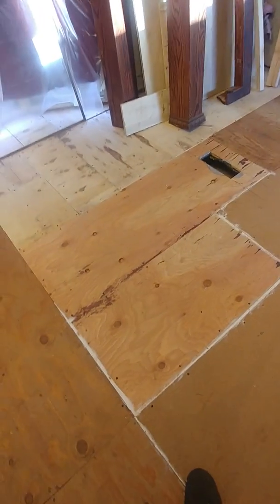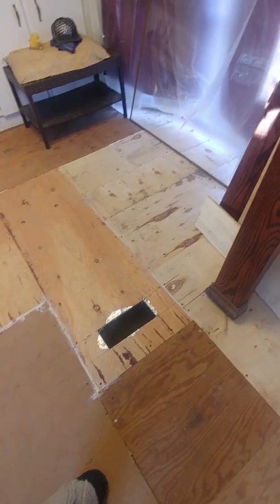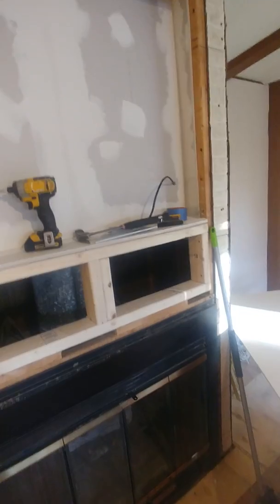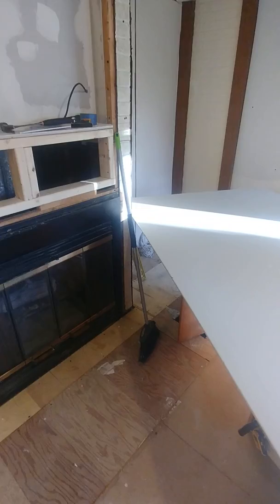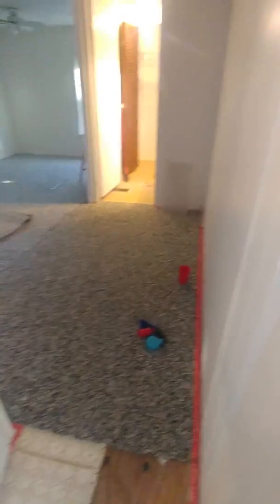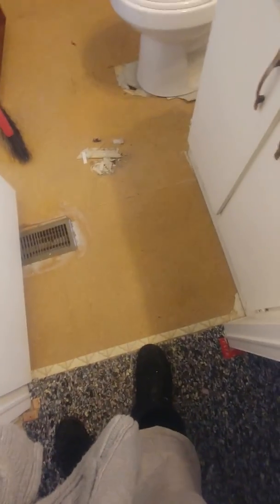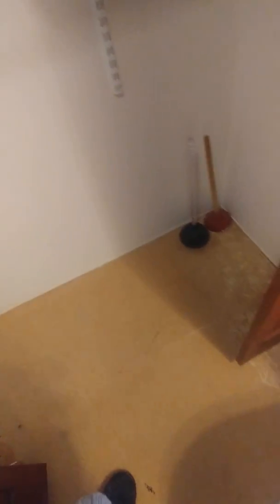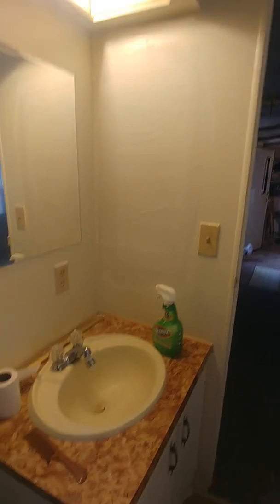Makeover mobile home tour diy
Tour and follow us as we redo our mobile home in CT